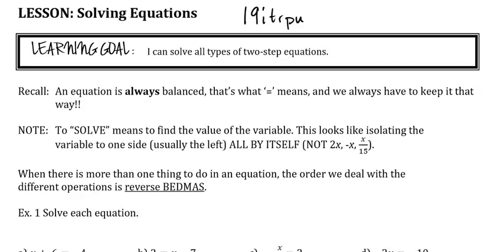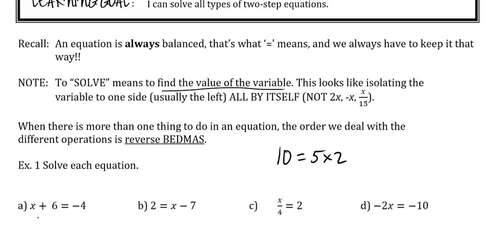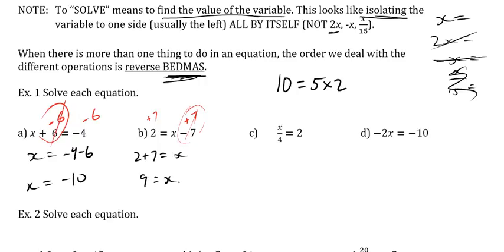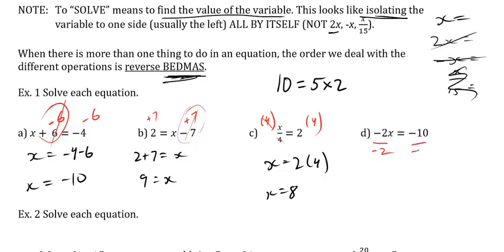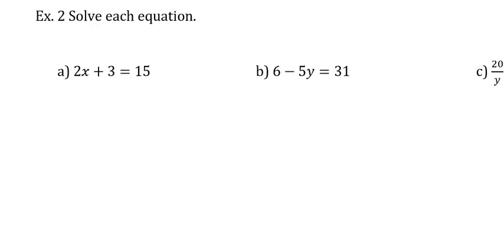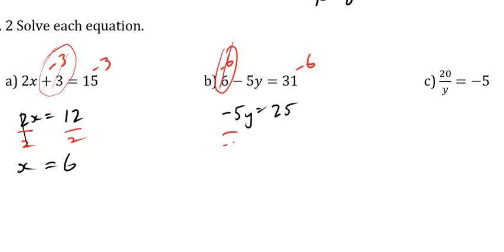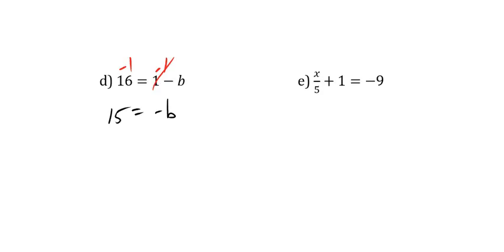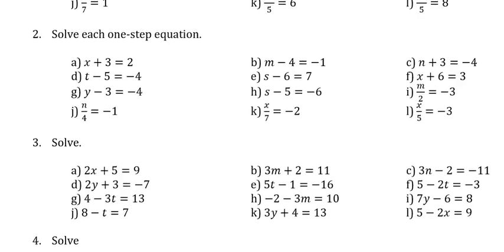02 LESSON video